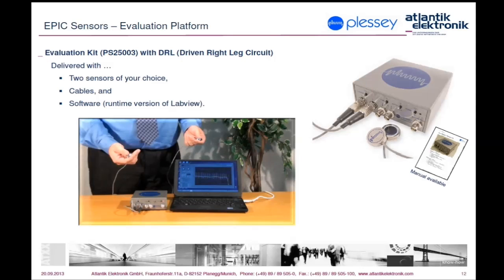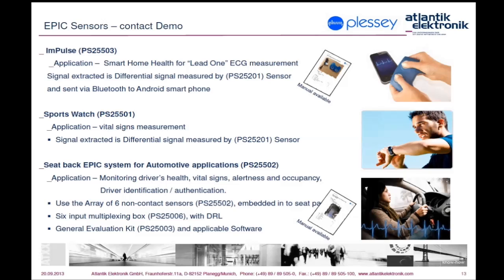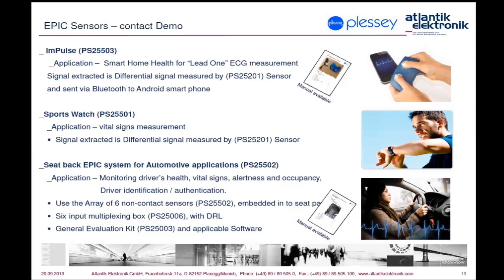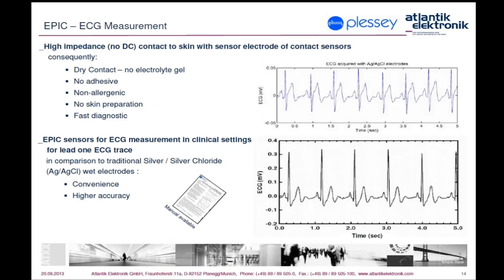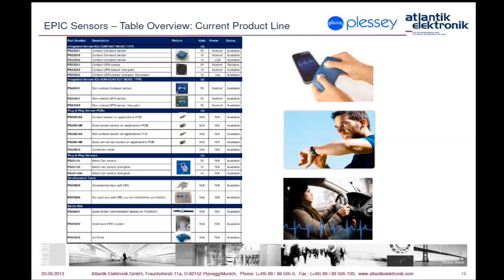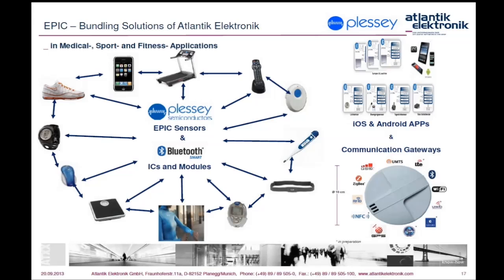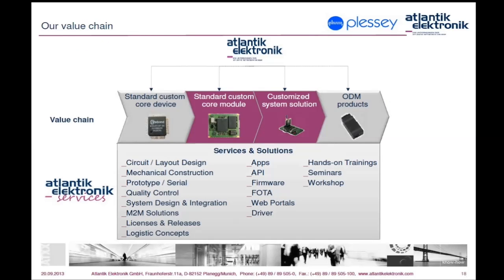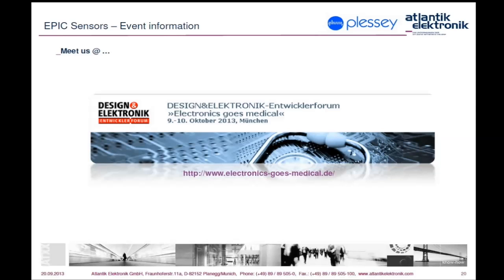Webinar September 2013: Plessey EPIC Sensors (Part 2 of 2) English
Overview:
The new award-winning capacitive EPIC (Electronic Potential Integrated Circuit) contact and non-contact sensors revolutionize the measurement of bio-electrical signals. Development Kits and Demos of Plessey Semiconductors Ltd. allow a closer look at this exciting technology.
Learn more about the functional principle and the wide range of applications in the field of medical technologies, sports,  fitness and more.